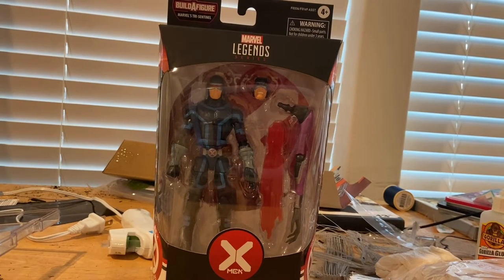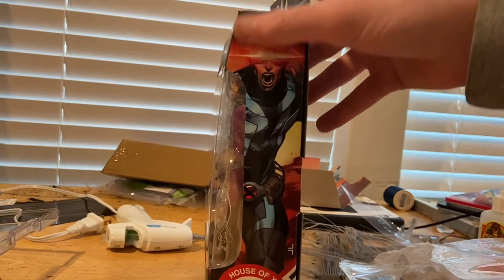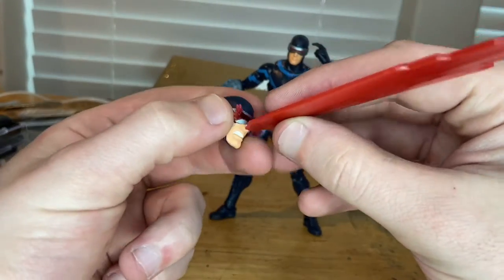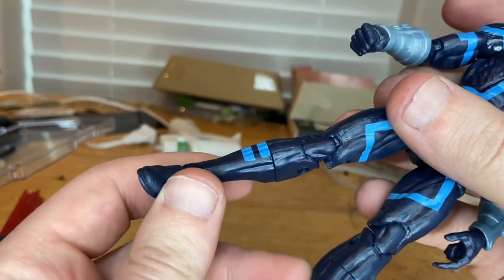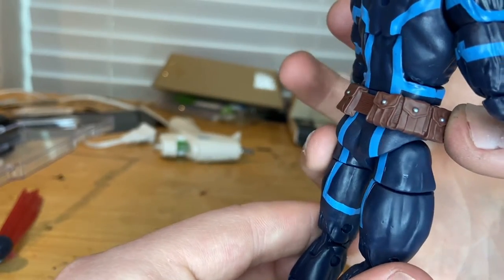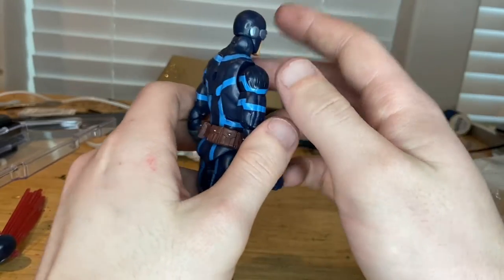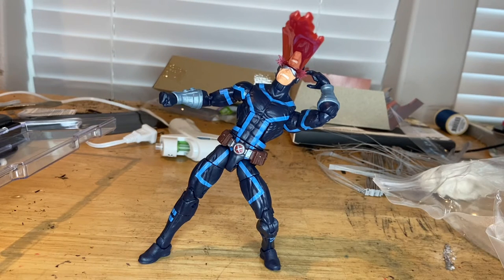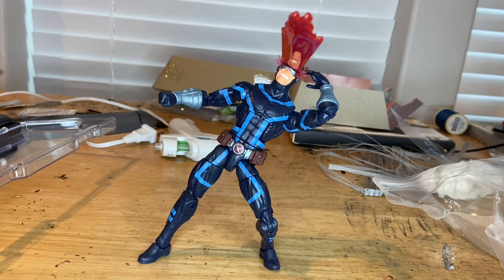MARVEL LEGENDS- House Of X Wave/ Tri-Sentinel BAF/ Cyclops Review